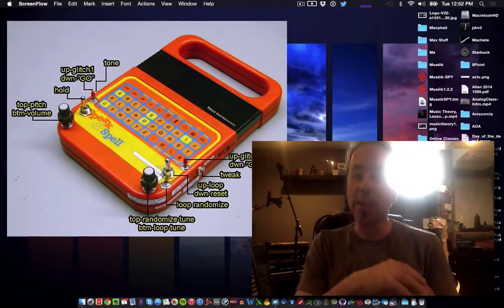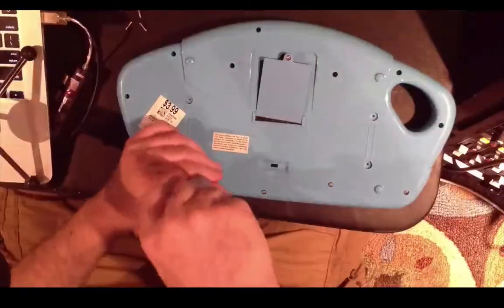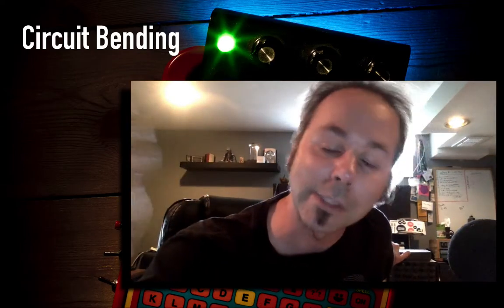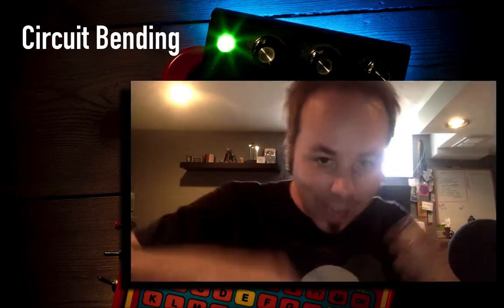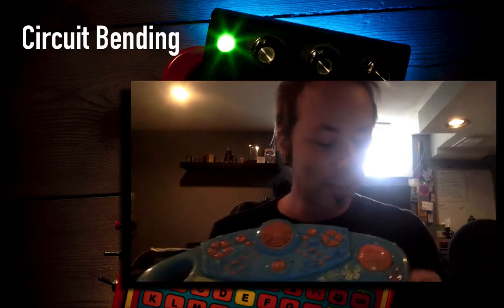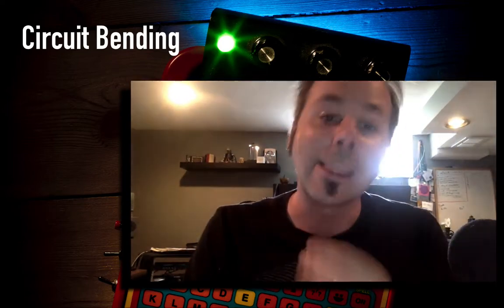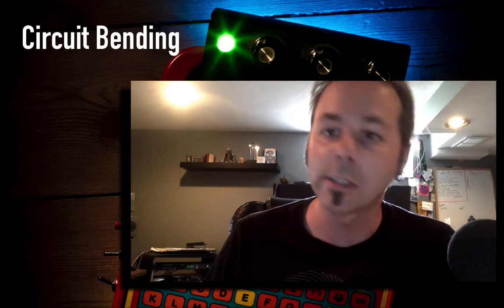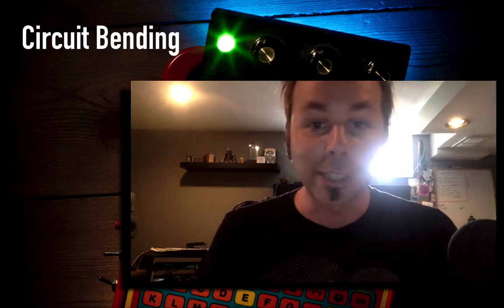Circuit Bending: Making Music by Rewiring Devices and Toys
This is a class about the joy of Circuit Bending.

In this class we will first talk about what Circuit Bending is, and how it works. Then, we will actually circuit bend an old keyboard from beginning to end, going step-by-step through the entire process. In the end, we will have a cool new keyboard capable of brand new sounds, and I'll even make a track with it.

This might just be the weirdest class I've ever made. In this class we will hit the road, going to some thrift shops to look for bendable instruments, I'll do some time-lapse videos of taking things apart (complete with Benny Hill), and we will melt down some Spongebob Squarepants. You will have to join the class to see how that all unfolds.

And of course, once you sign up for this class, you automatically get huge discounts on many of my other classes - stay to the end to find out how!